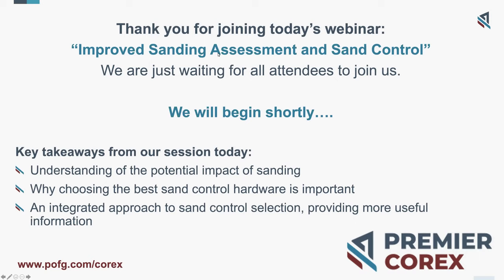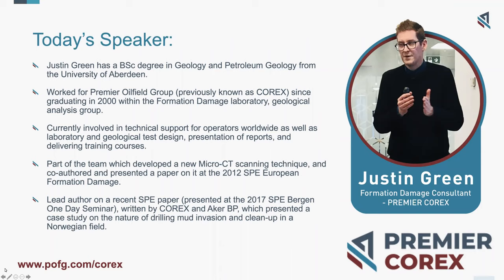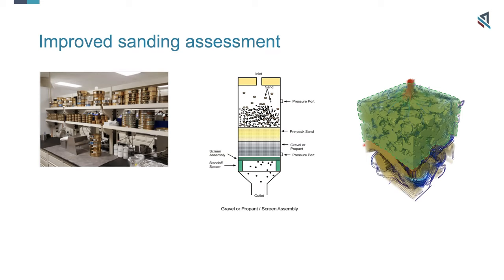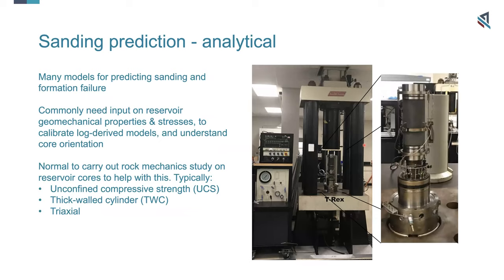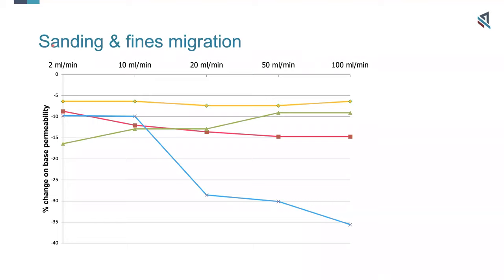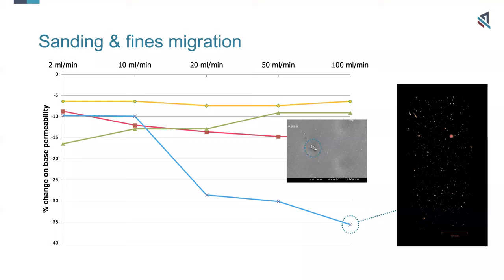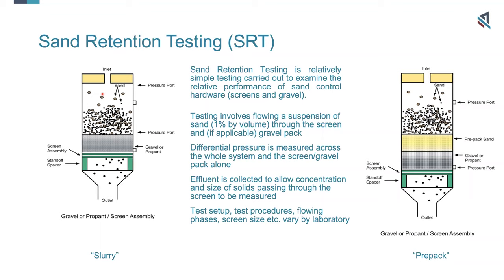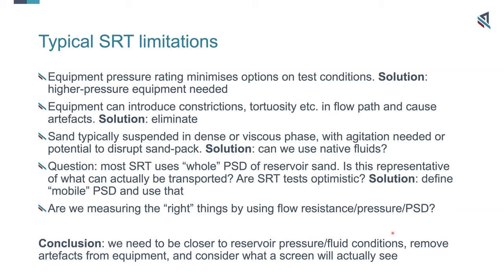Premier Corex: Improved Sanding Assessment and Sand Control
- How is sanding predicted?
- Does fines migration have an impact upon reservoir permeability?
- What is the most effective sand control hardware/screen for a specific well?
- What do traditional approaches miss and how can we avoid that?

These questions are all much more easy to answer when laboratory assessments such as rock mechanics, sanding/fines migration corefloods, and sand/solids control assessments (such as sand retention testing) are carried out.

"Rules of thumb" are high-risk due to factors (such as size and sorting) which are specific to individual beds and reservoirs: Understanding this properly allows better decisions to be made!